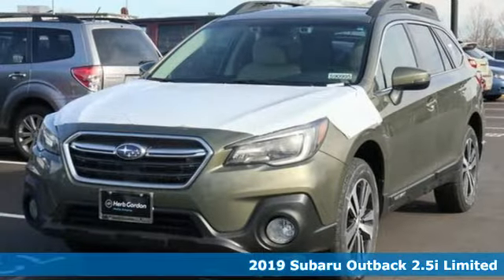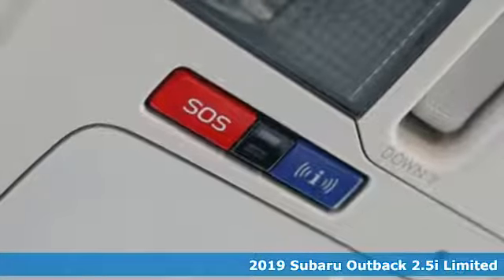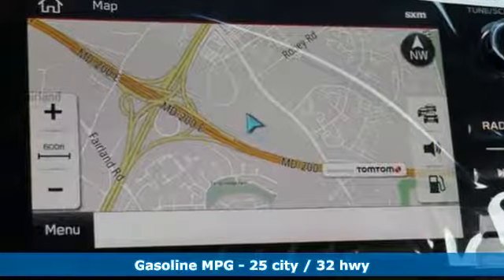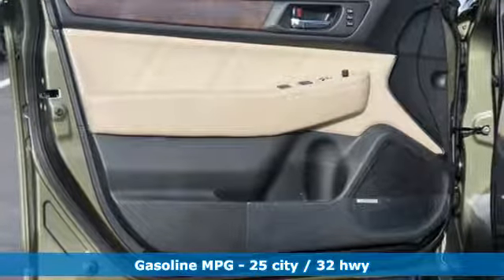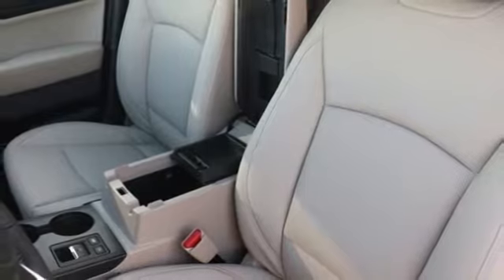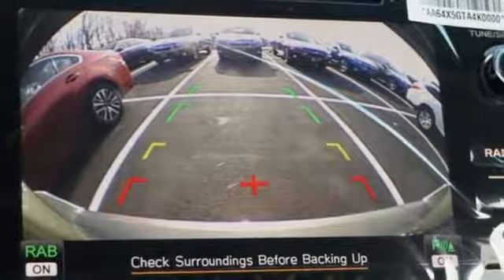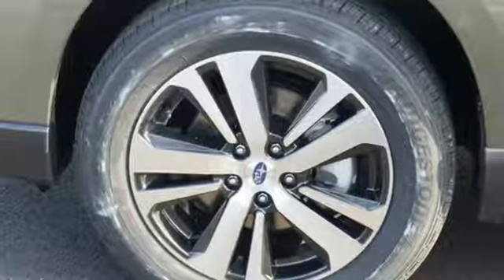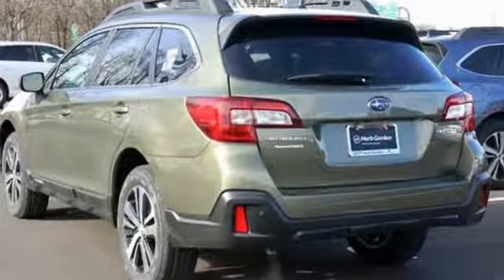New 2019 Subaru Outback Silver-Spring MD Washington-DC, MD